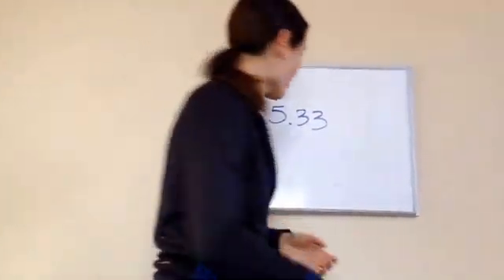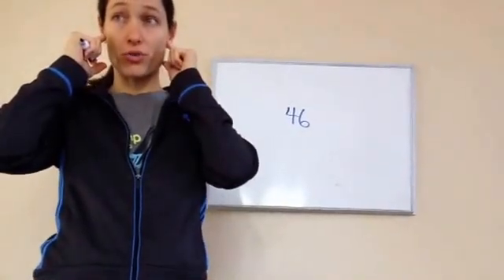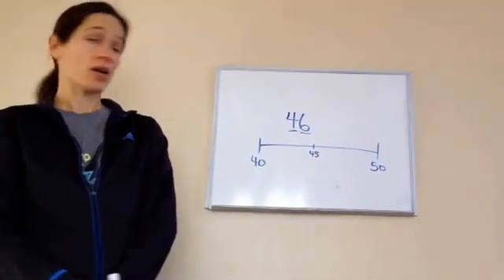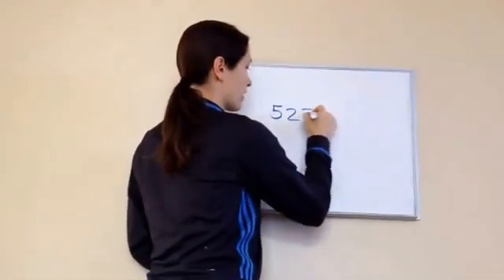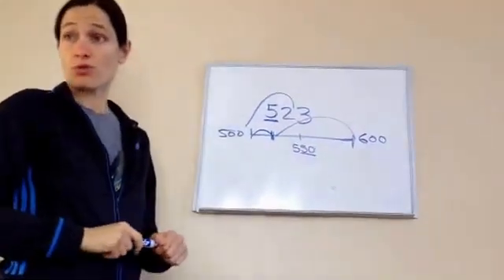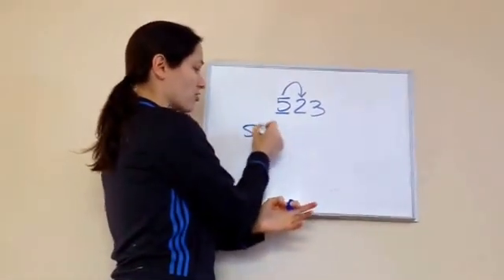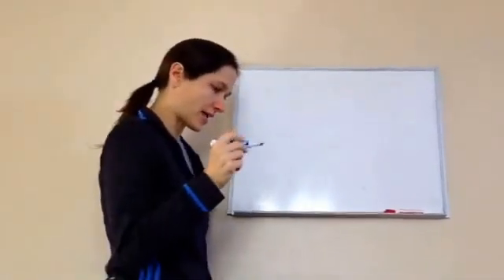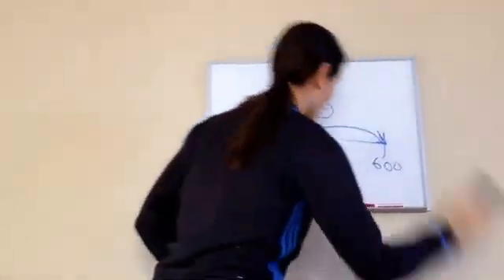Saxon Math 5th Grade - Lesson 33 - Rounding Numbers